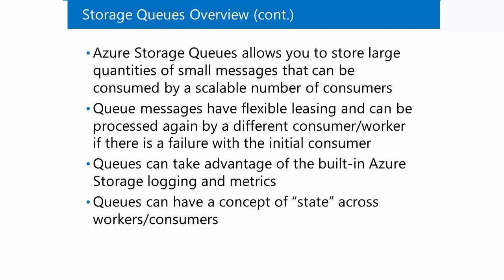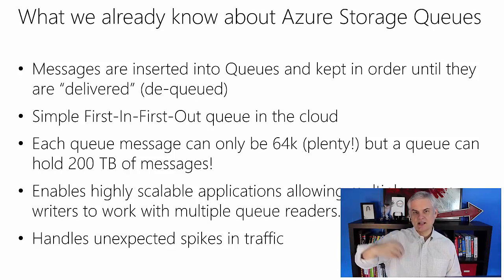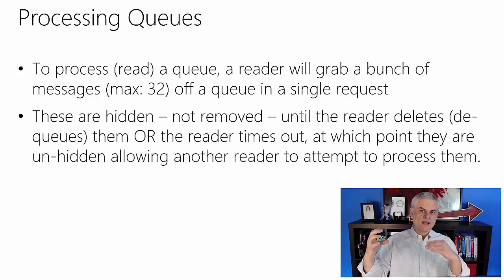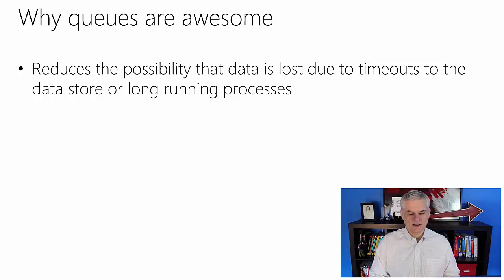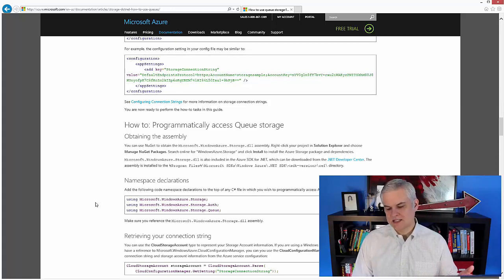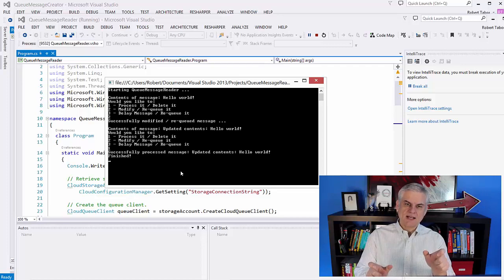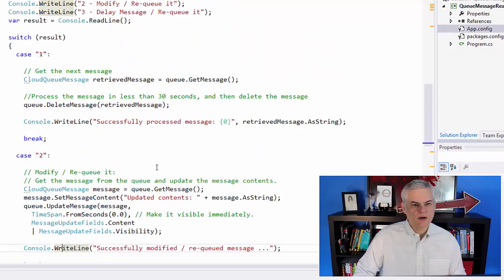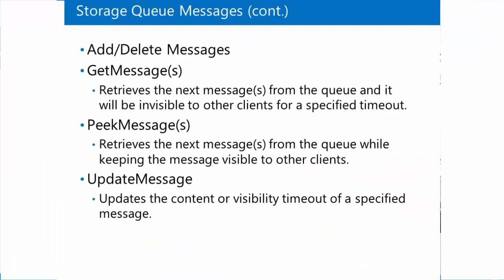15. Designing a Communication Strategy by Using Queues and Service Bus (Part 1)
With web applications presenting content and worker roles processing the logic, there needs to be a mechanism that facilitates the communication between these different entities. Microsoft Azure provides two queuing mechanisms that you can use for this purpose